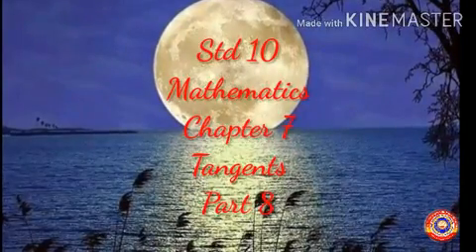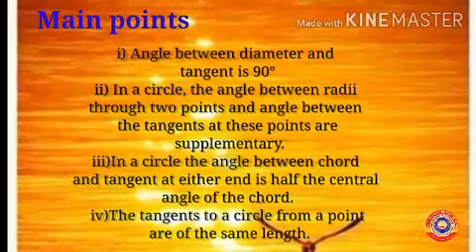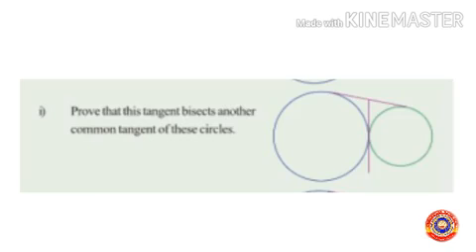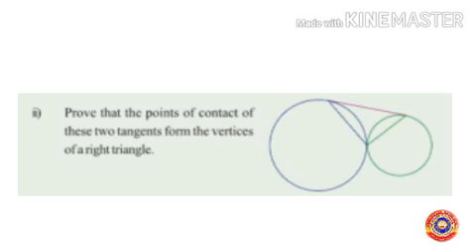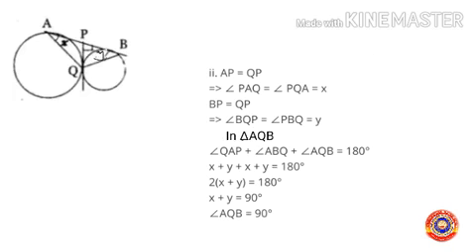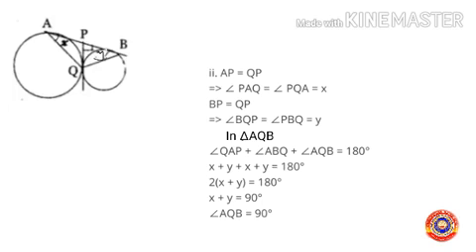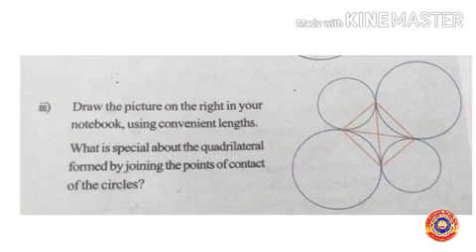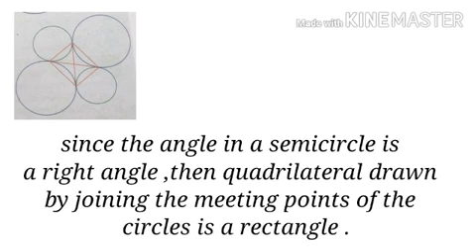Standard 10 Mathematics Chapter 7 Tangents Part 8